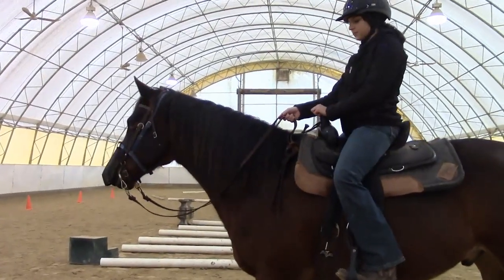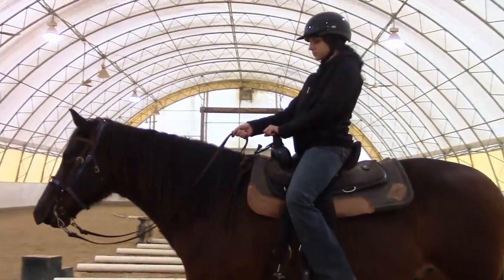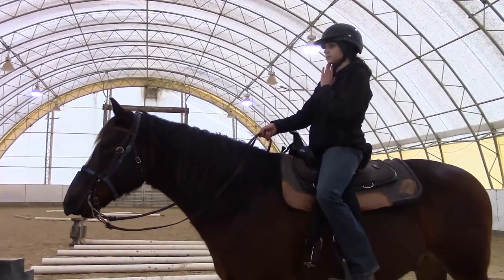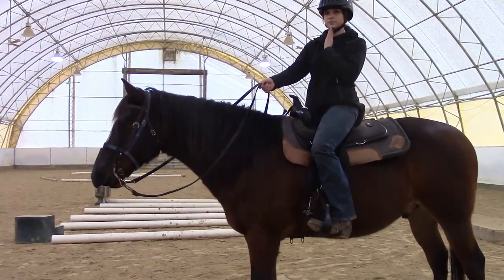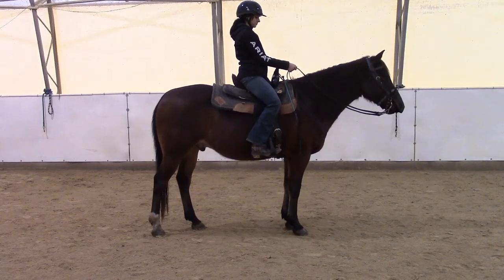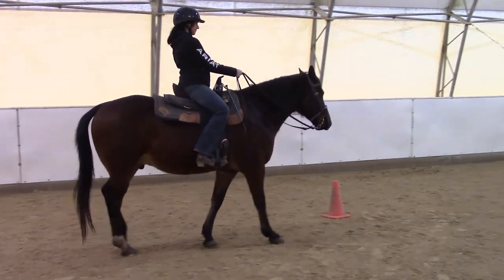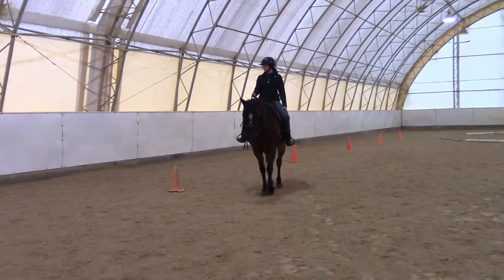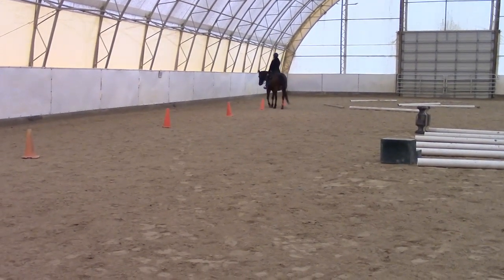How to neck rein a horse and use your legs to aid in turning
Learn the proper way to hold horse reins for effective horse control. This horse training technique emphasizes a relaxed grip, crucial for both horse and rider. Discover how to improve your horse riding by understanding the correct grip pressure between your thumb and index finger, making "how to ride a horse" more comfortable and communicative for your horses.